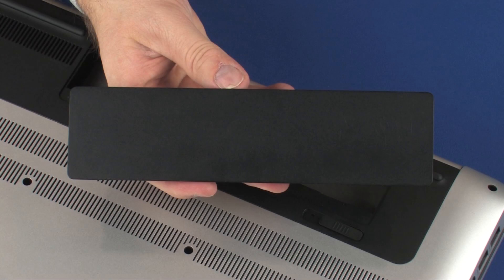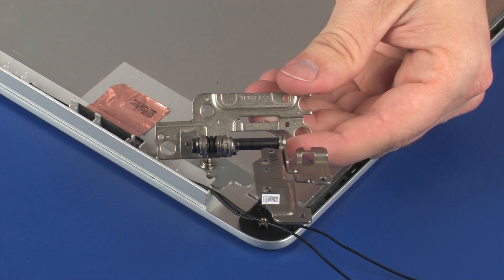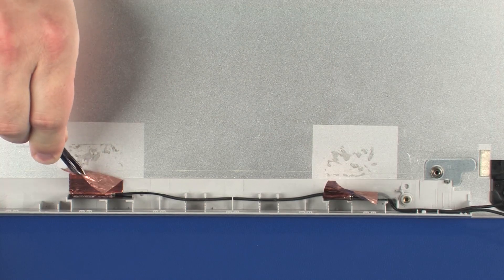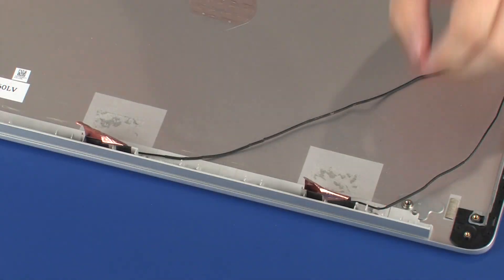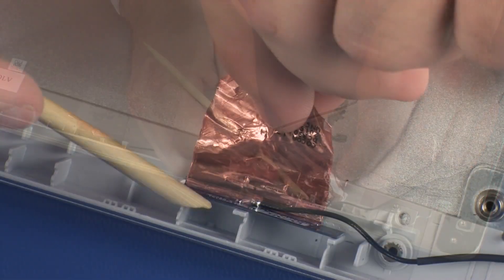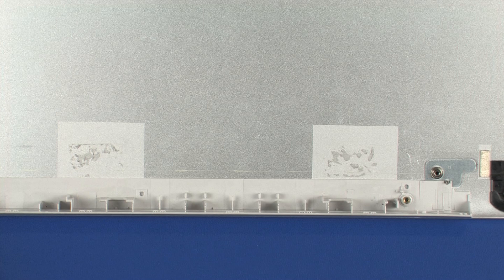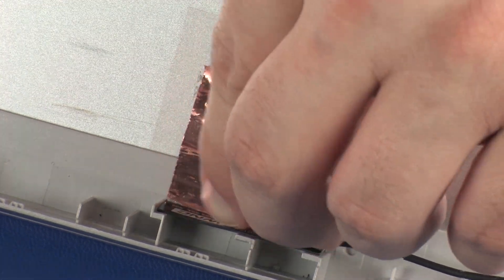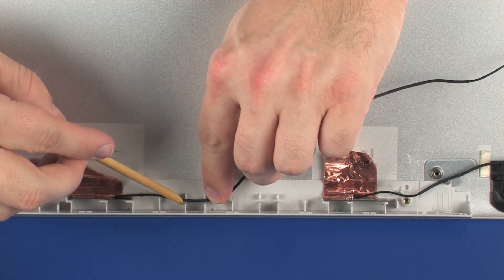Replace the Touch Wireless Antenna Cables | HP ENVY 17-n000 Notebook PC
Learn how to replace the touch wireless antenna cables on the HP ENVY 17-n000 Notebook PC.

Before you begin: Remove the battery, optical drive,  base enclosure, wireless module, touch display panel assembly, touch display panel, and right touch display panel hinge.

Removal
IMPORTANT: Make careful note of the placement of the wireless antenna transceivers for later replacement.
1. Carefully peel back the metallic tape that secures the wireless antenna transceivers to the display enclosure.
IMPORTANT: Make careful note of the routing of the wireless antenna cables for later replacement.
2. Remove the wireless antenna cables from the routing channel that secures them to the display enclosure.
3. Using a non-conductive flat bladed tool, remove the wireless antenna transceivers from the display enclosure.

Replacement
CAUTION! Use care when handling and installing the new antennas. Accidental bending of the antenna elements will detune the antennas and degrade notebook performance.
1. Place the wireless antenna transceivers into position on the display enclosure.
2. Route the wireless antenna cables through the routing channel that secures them to the display enclosure.
3. Carefully adhere the metallic tape that secures the wireless antenna transceivers to the display enclosure.